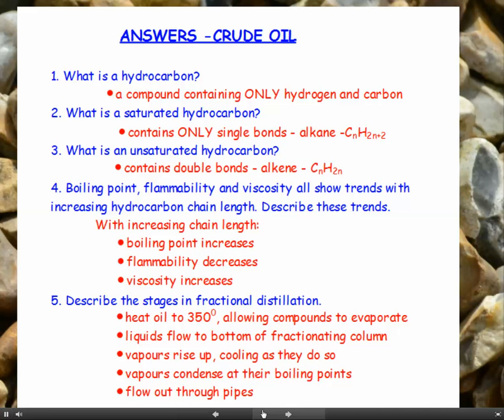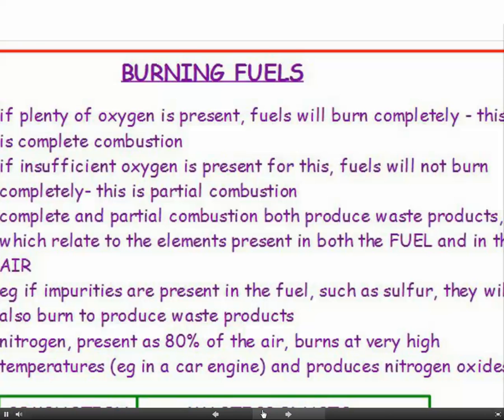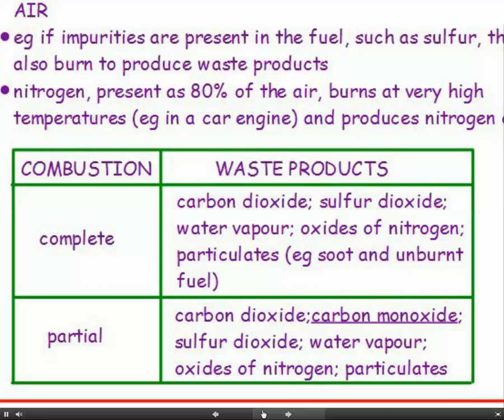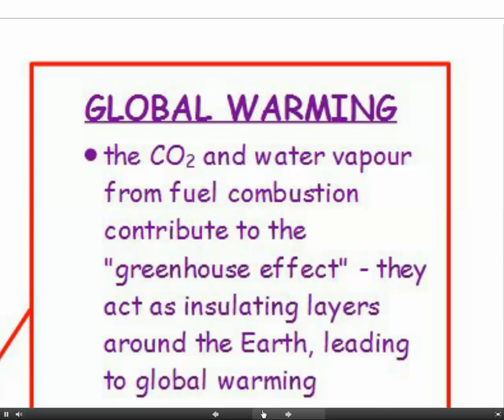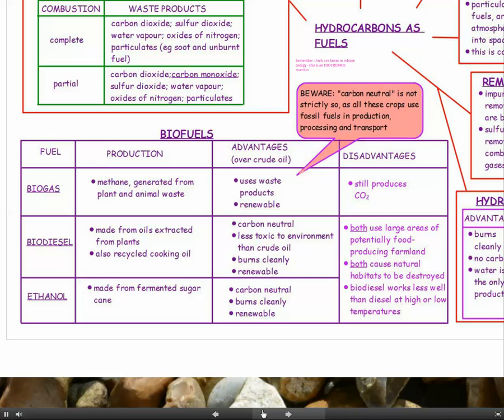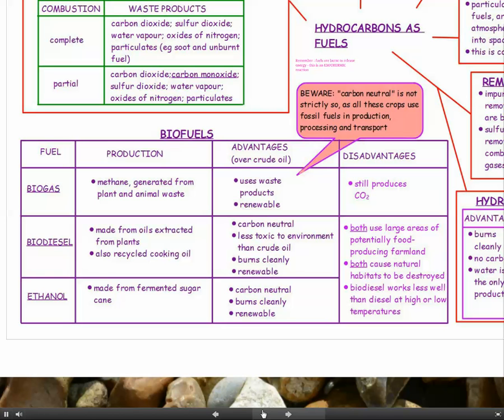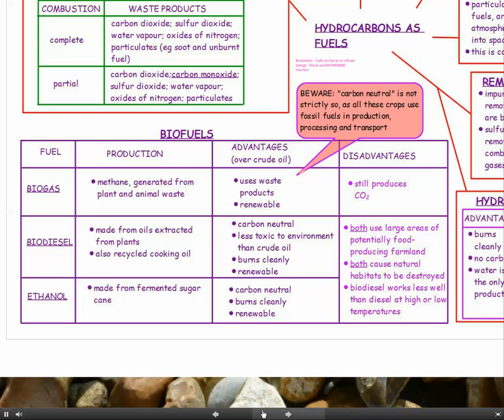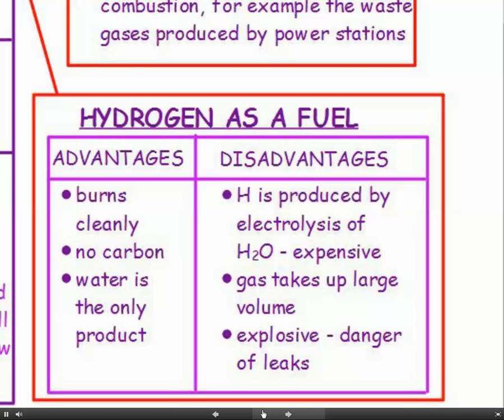AQA GCSE SCIENCE - CHEMISTRY UNIT 1 - HYDROCARBONS AS FUELS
For more videos on all 3 Sciences, for Units 2 and 3, please visit swotter.org